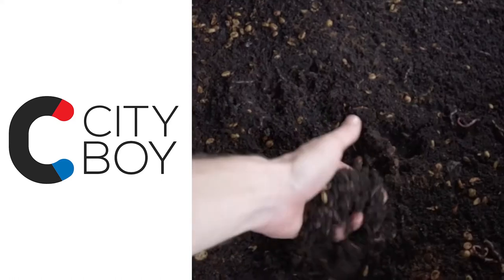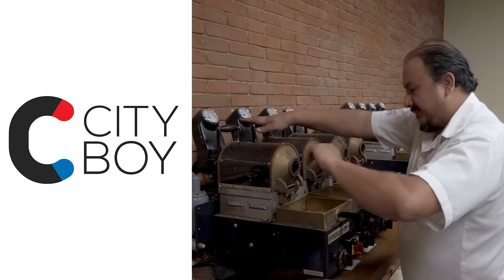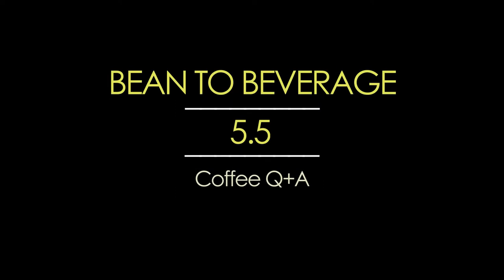What's the best coffee for cold brew? -- Coffee Q+A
This week, I'm answering your questions: "what's the best coffee for cold brew, what's the best roast, how can I get better at tasting coffee flavor notes, and how many farmers are getting paid enough to make a living?"

This season, I'm covering everything you ever wanted to know about coffee: how it's farmed, processed, shipped, roasted, prepared, and consumed. Plus, how coffee affects the economy and the environment.

SOCIAL